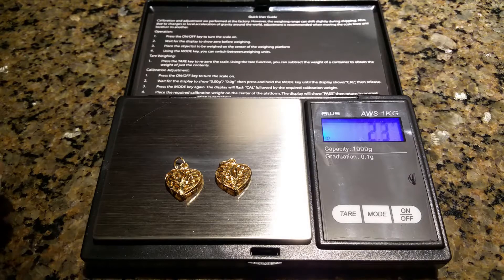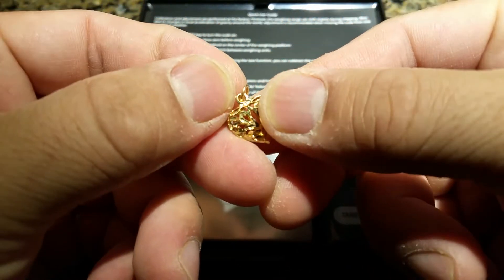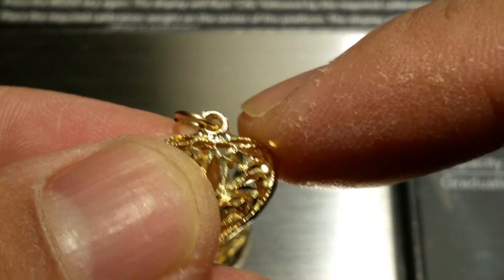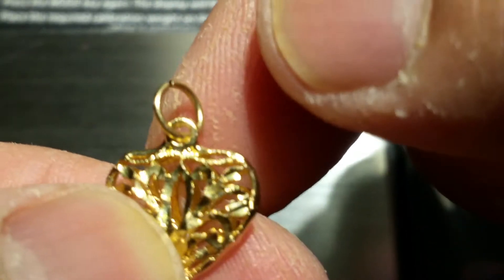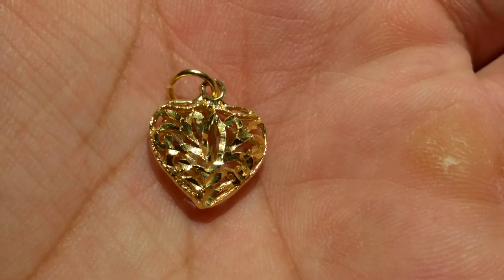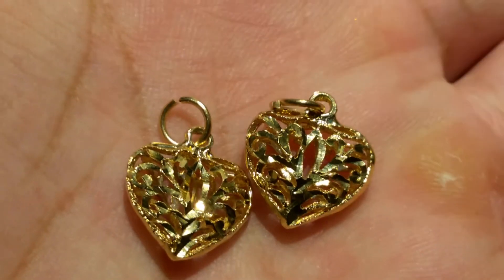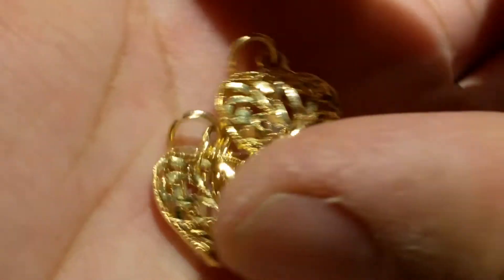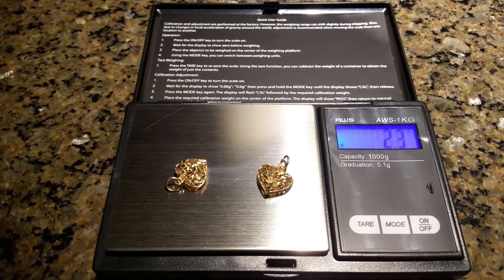Au Makes a Keen Gift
Twins are well on their way to out stacking this stacker!

Love. Laugh, and Stack!